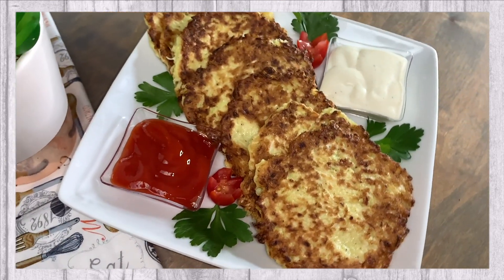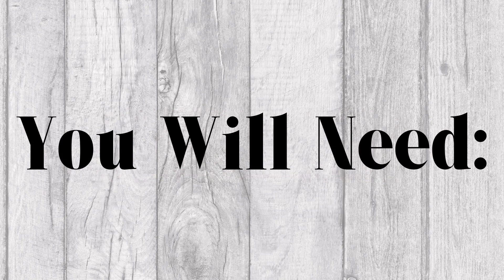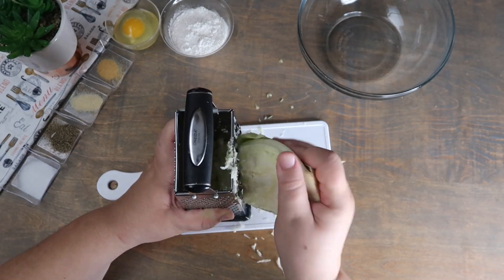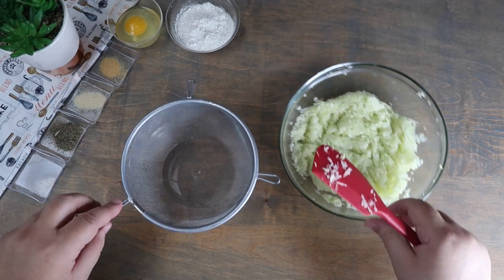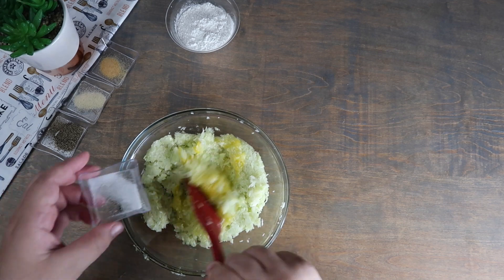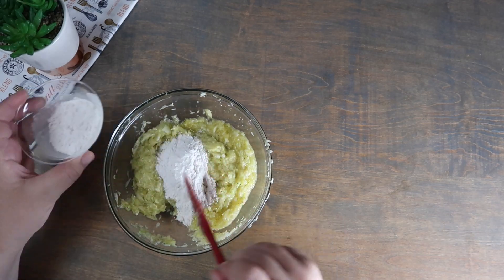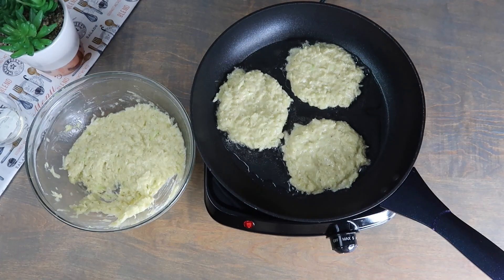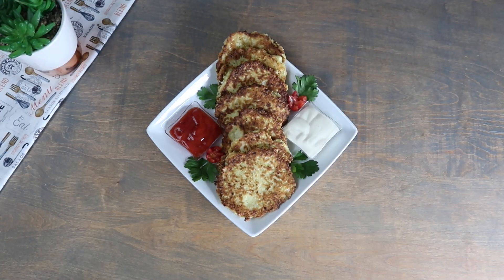How To Make Cabbage Pancake! ~Tasty & Quick Recipes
Hello Everybody! Today we will be sharing a delicious cabbage pancake recipe! Enjoy!